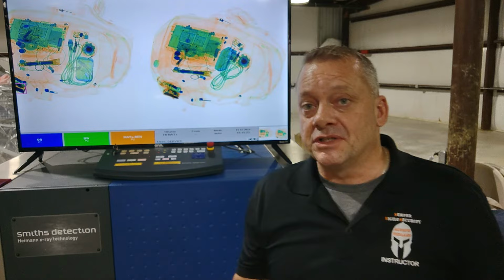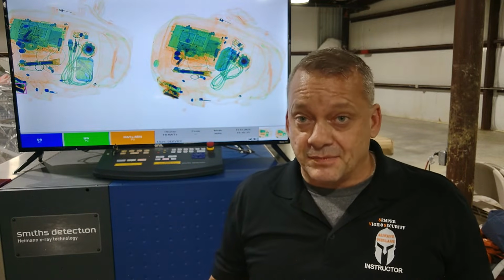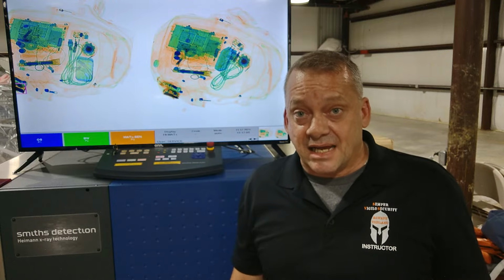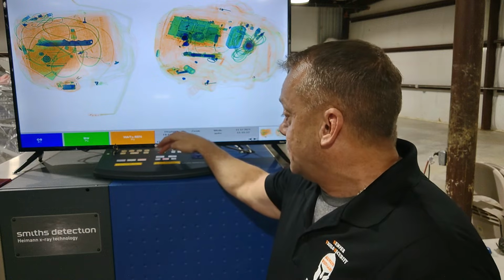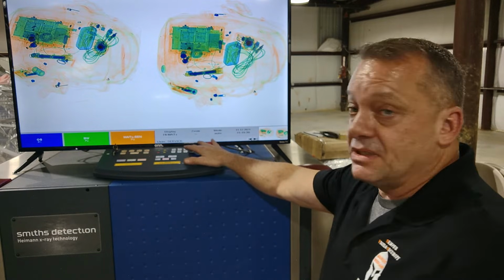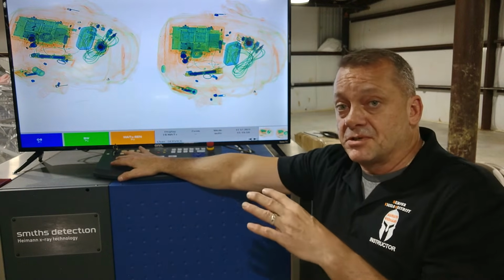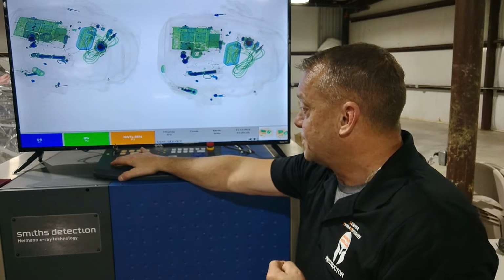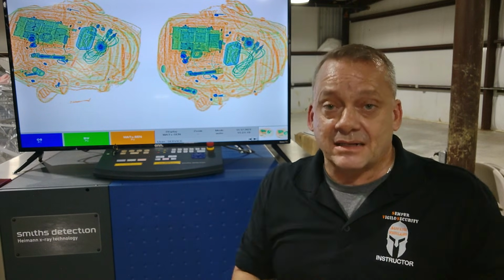Proper x-ray screening procedures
They is a right way and a wrong way to screen bags with an x-ray. When the OEM installers install the system, you will not get taught any of this. All they know how to do is to teach you how to push buttons and are utterly clueless on how to use the system to detect a threat. Thier training is a recipe for failure and lacks any procedural processes or threat identification. They also do not teach alarm resolution. Remember these installers are just a person who install the system at your location and are NOT security experts.